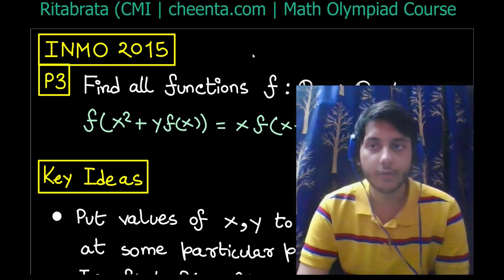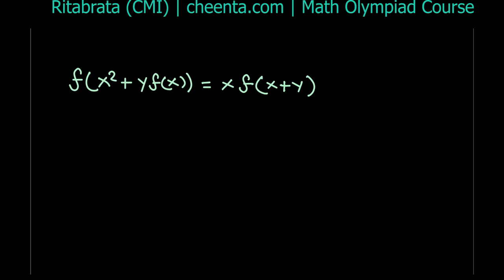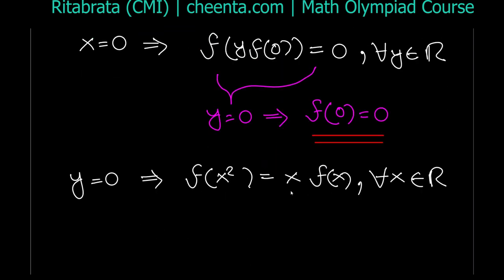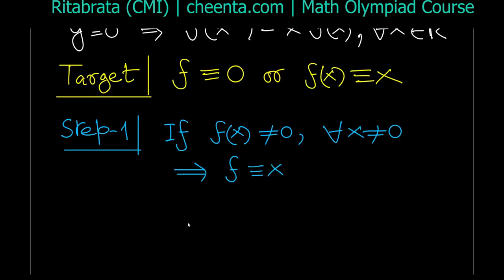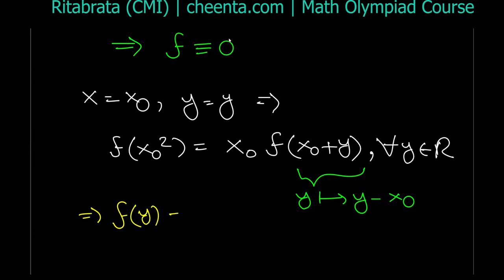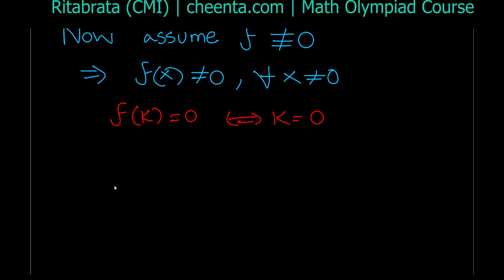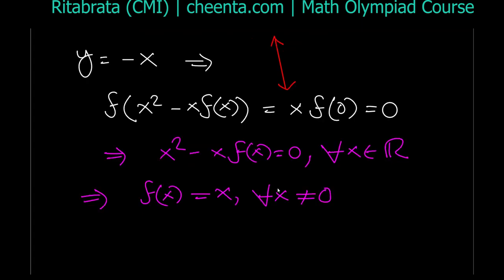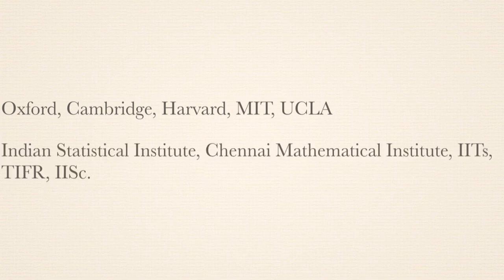INMO 2015 - Functional Equation(function) | Maths Olympiad Algebra | Problem 3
This is a problem from INMO 2015 Problem 3. We learn to solve a certain type of Functional Equation (function) using this problem.